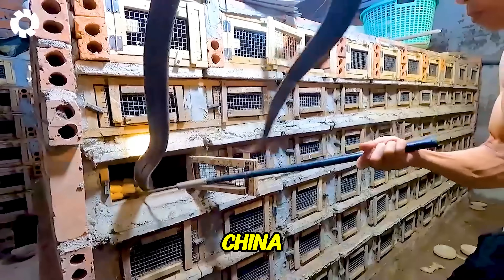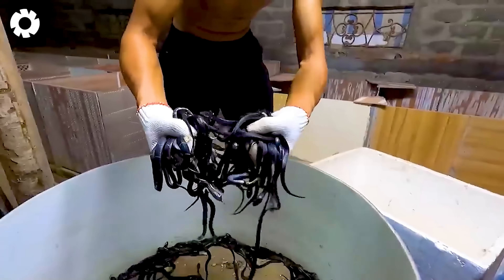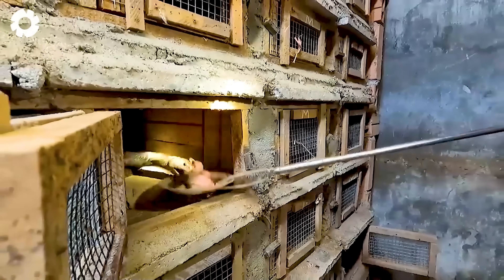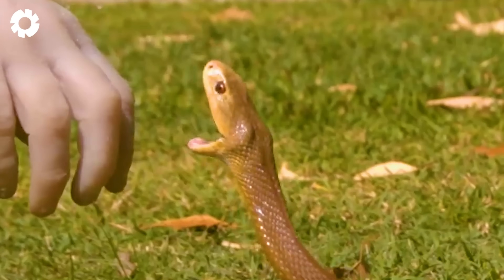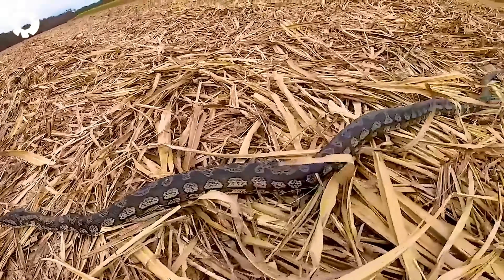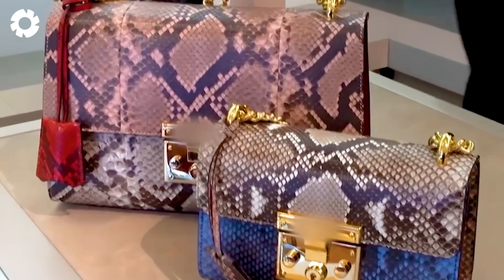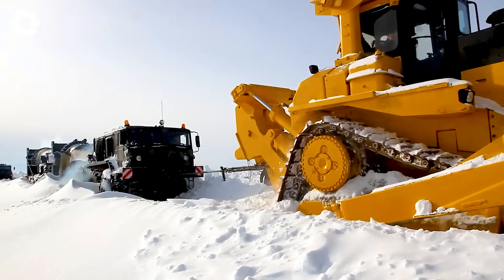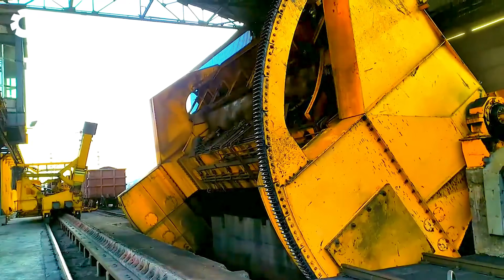Transporting Snake This Way - Farmers Raising Millions of Snake - Agriculture Technology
With modern agriculture technology, transporting snakes is now more controlled, minimizing stress on the animals and reducing risks for handlers. Farmers utilize agriculture technology to monitor temperature, humidity, and environmental conditions, creating optimal habitats for millions of snakes. Automated feeding systems, powered by agriculture technology, ensure precise nutrition and growth tracking. Additionally, agriculture technology enables farmers to collect data on breeding patterns, improving overall farm productivity. The integration of agriculture technology in snake farming not only enhances operational efficiency but also supports sustainable and humane practices.

00:00 modern agriculture technology
01:00 snake soaked in wine
01:45 get snake eggs
06:15 get snake filter
09:45 process snake meat